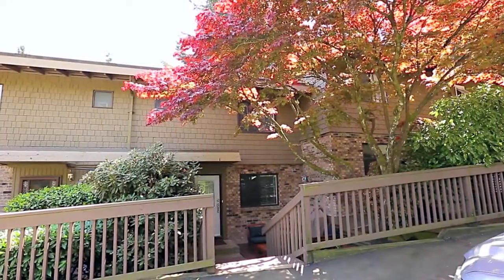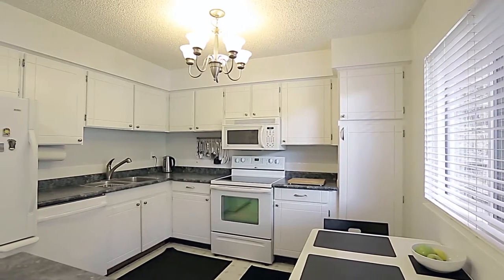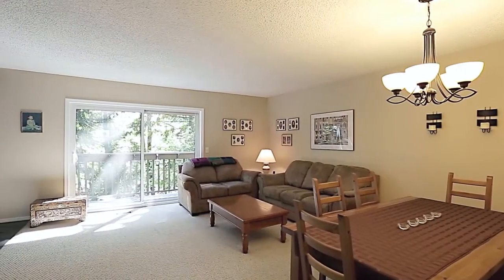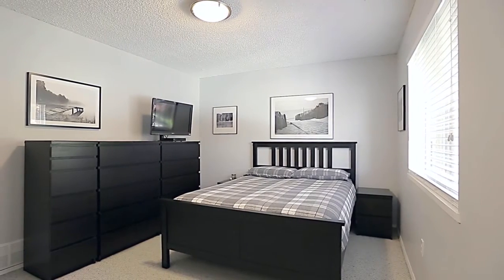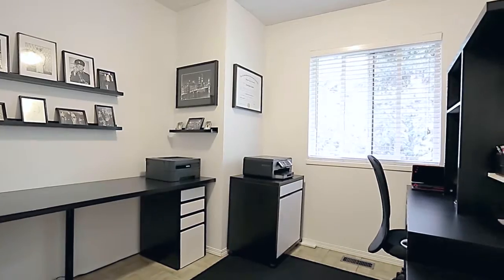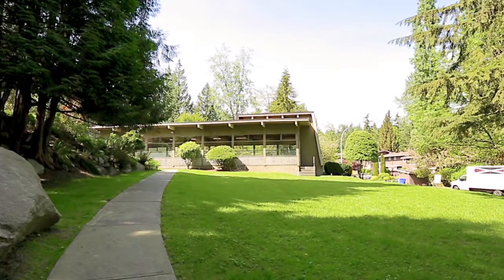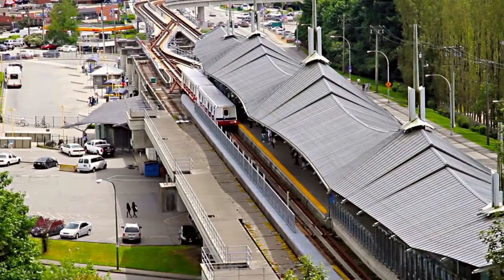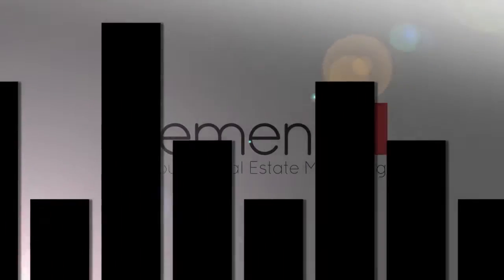335A Evergreen Drive, Port Moody